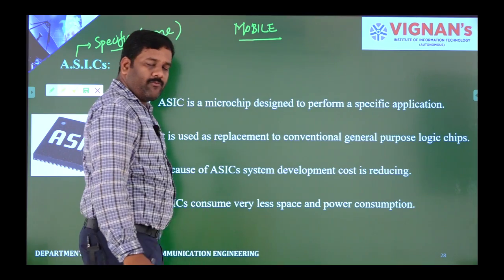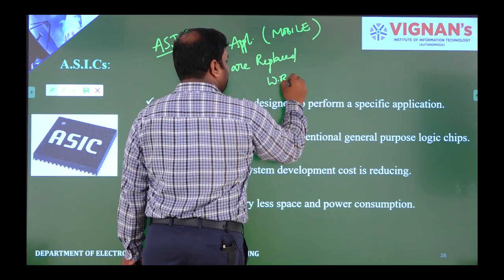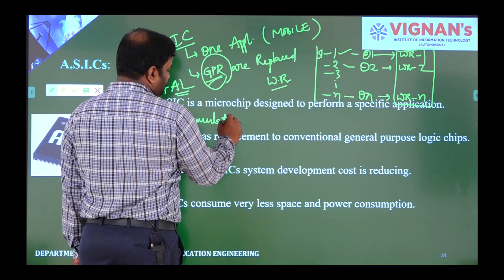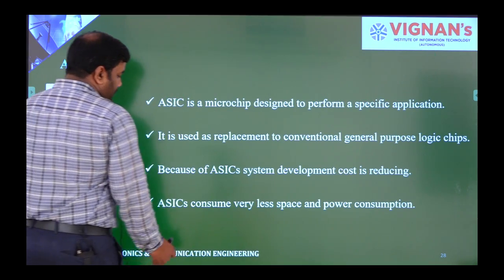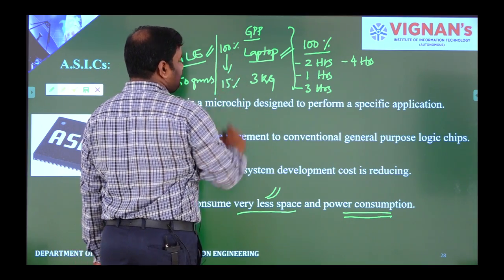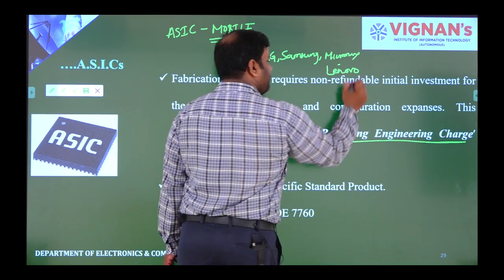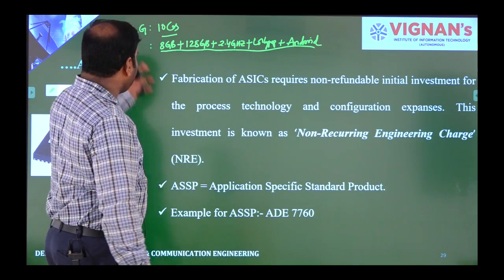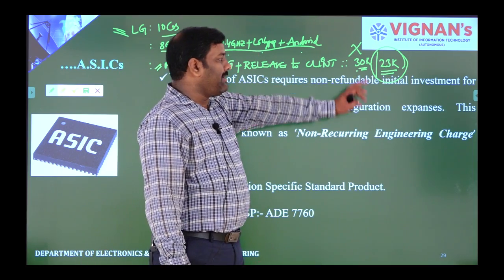Unit - 1 Lecture - 8(A) (ESD)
Applications Specific Integrated Circuits  ASIC's